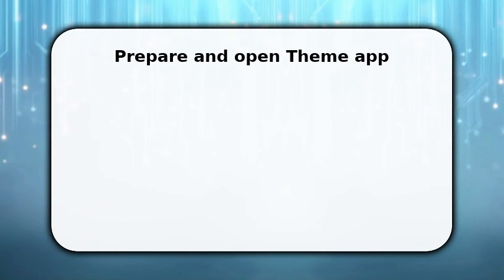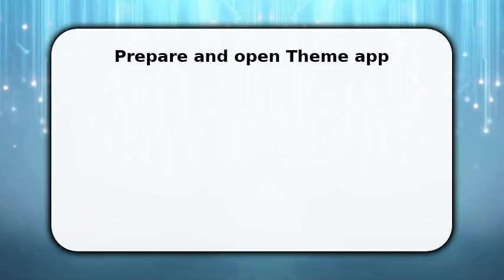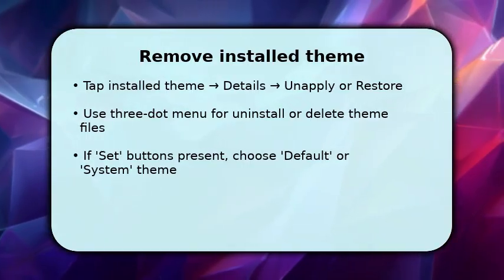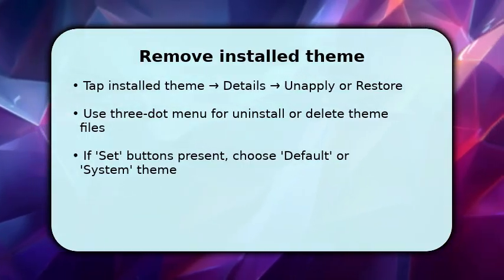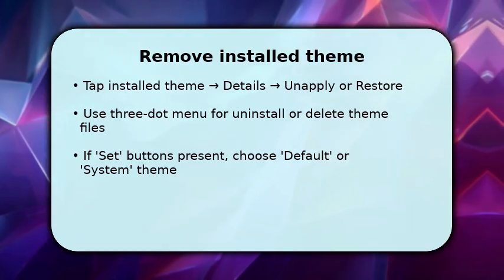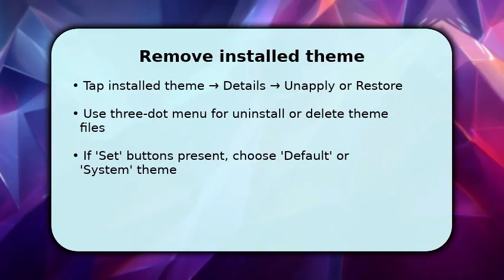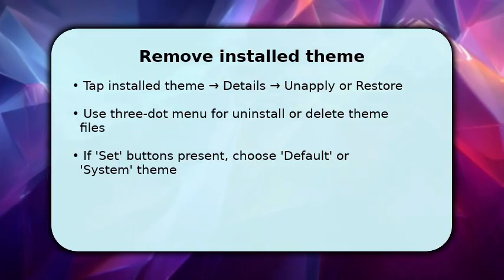How to Remove Theme in Realme Narzo 50a (only Way)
How to Remove Theme in Realme Narzo 50a (only Way) | 🔒 Surfshark VPN Deal — Stay private and secure. $1.99/mo + 3 Months Free ▸

Learn the step-by extricate process for removing themes on your Realme Narzo 50a. This guide covers essential troubleshooting techniques, including factory reset and software updates to restore default settings.

Realme Narzo 50, remove theme, factory reset, software update, device restoration, Android customization, theme removal process, default setting setup, troubleshooting Realme devices, customize Android